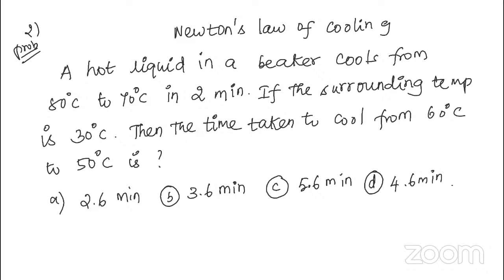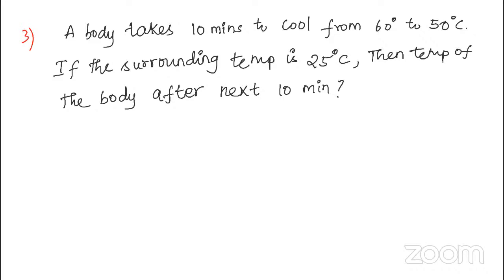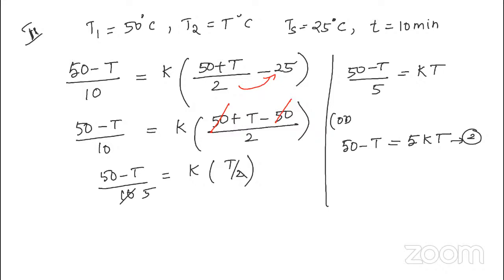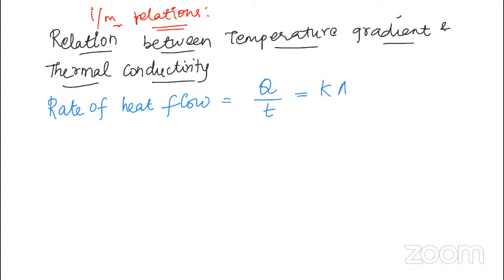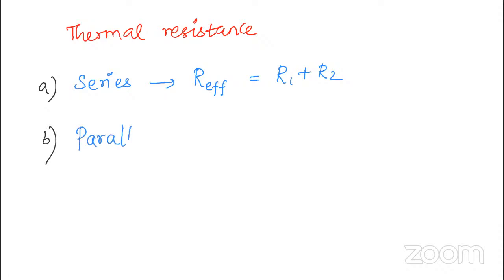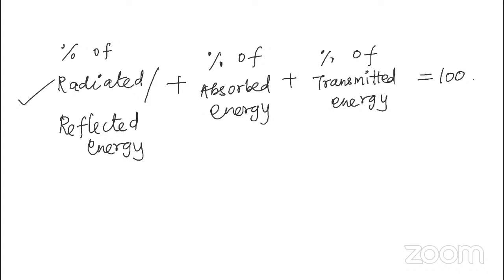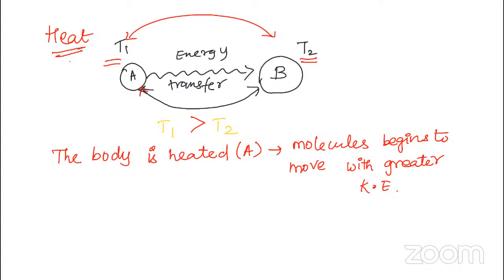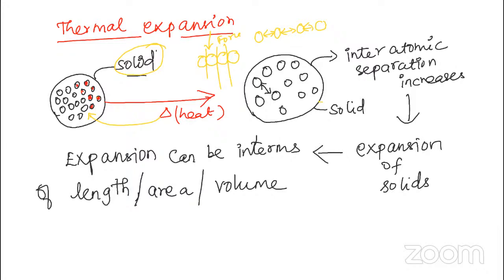NEET 2022 FREE CRASH COURSE - DAY 17-13.06.2022 PHYSICS (ENGLISH MEDIUM) SURIYA NEET ACADEMY